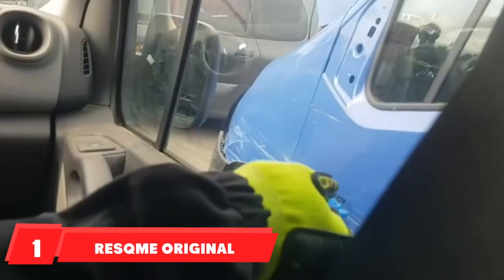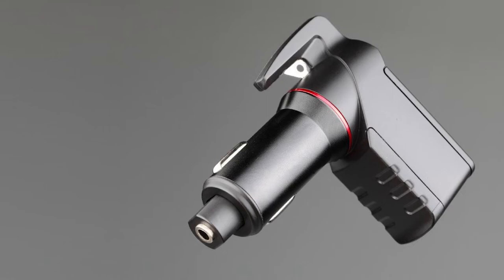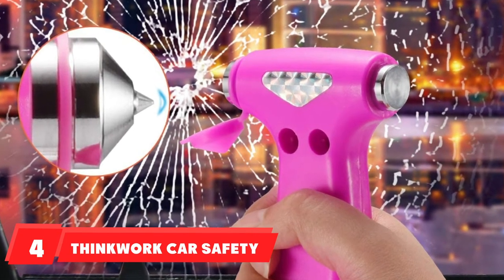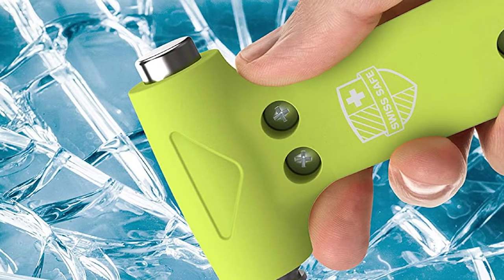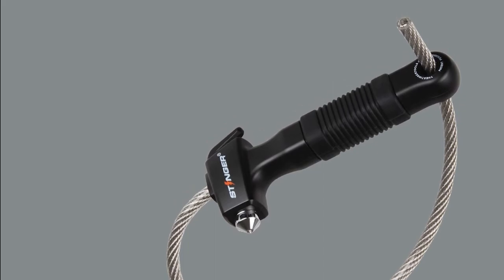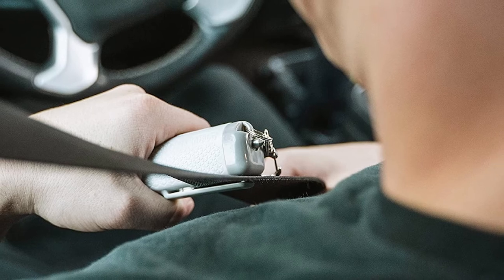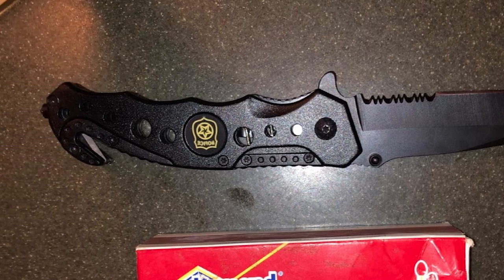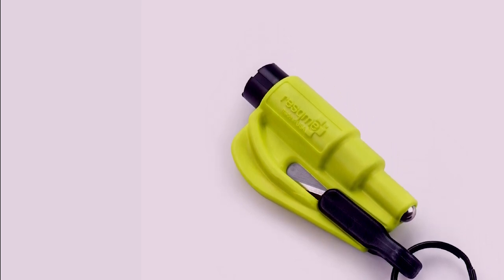Top 10 Best Car Escape Tool On Amazon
Links to the best Car Escape Tool we listed in today's Car Escape Tool review video:

1 . ReSQme Original Keychain Car Escape Tool

2 . Ztylus Stinger Car Emergency Tool

3 . LifeHammer Brand Safety Hammer

4 . THINKWORK Car Safety Hammer

5 . Swiss Safe 5-in-1 Car Safety Hammer

6 . STINGER Ztylus Super Duty Car Emergency Escape & Rescue Tool

7 . General Tools 7902 4-in-1 Car Escape Tool

8 . SABRE RED Safe Escape 3-in-1 Car Safety Tool

9 . 3-in-1 EMT/EMS Tactical Knife for First Responders

10 . resqme The Original Emergency Keychain Car Escape Tool

What are the Best Car Escape Tools in 2024?
In today's video we reviewed the top 10 best Car Escape Tool on the market in 2024. We made this list based on our personal opinion and we ranked them in no particular order, after doing our research based on their prices, quality, durability, brand reputation and many more.

After watching this video you will know which are the best budget, top selling and top rated Car Escape Tool on the market today.

If you choose from this list you can be sure that you buy one of the best Car Escape Tool available today.